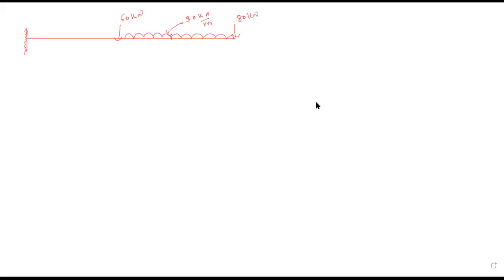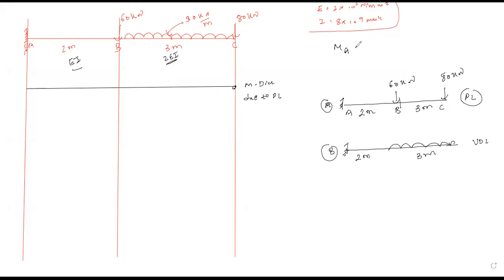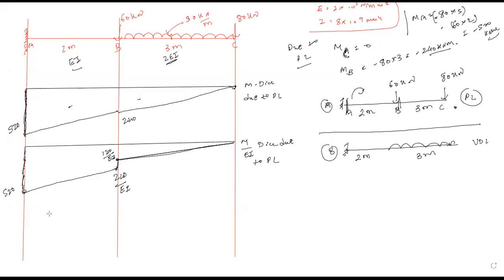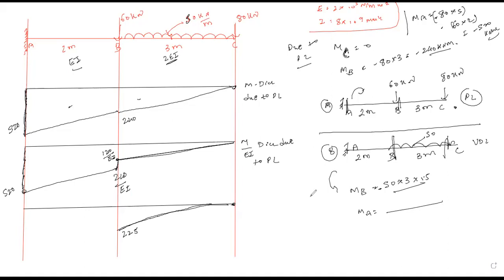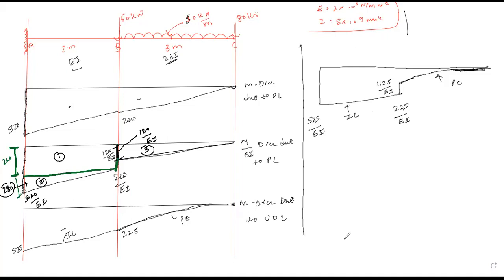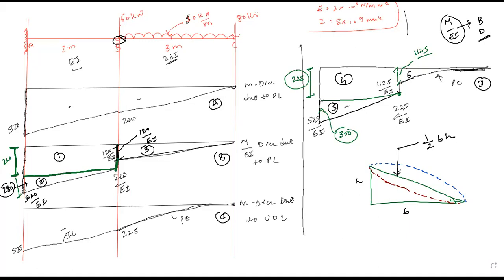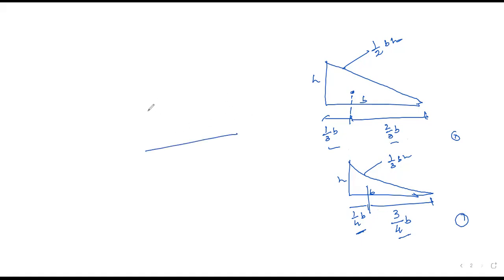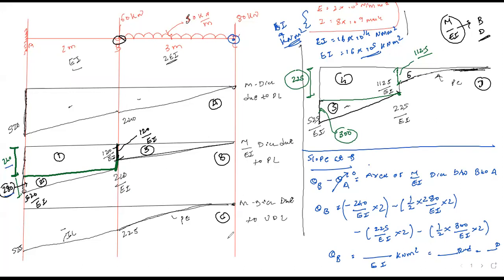Moment Area Method For Cantilever Beam With UDL and Point load only Slope calculation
Cantilever Beam With UDL + PL
only Slope Calculated